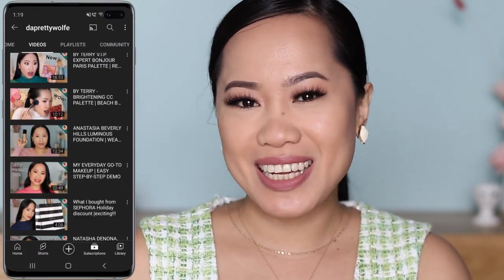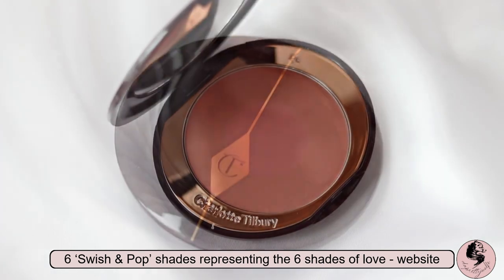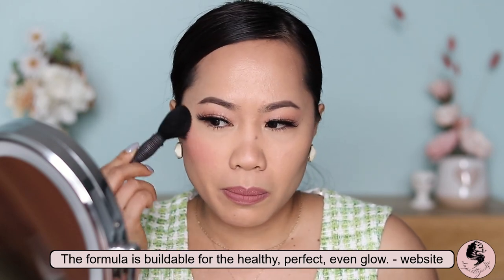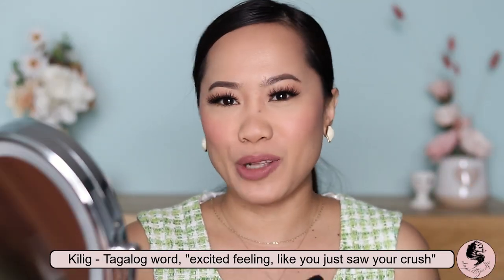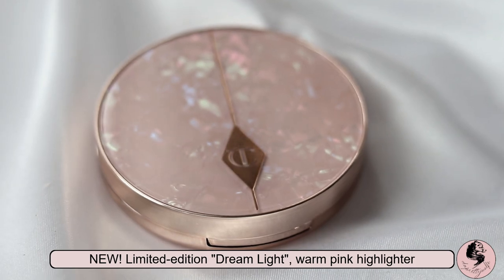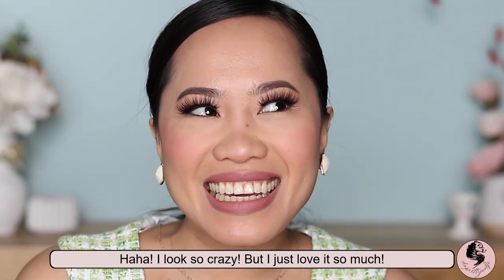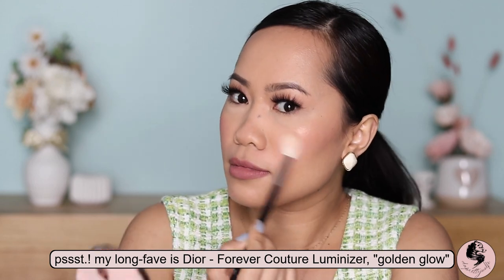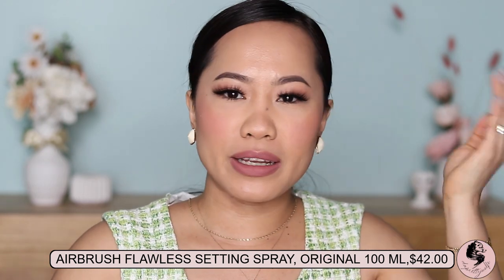DON'T MISS THIS ONE! | PILLOW TALK MULTI-GLOW DREAM LIGHT, ECSTASY BLUSH, CHARLOTTE TILBURY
Today's video is my review of the newly released, limited edition PILLOW TALK MULTI-GLOW highlighter & the CHEEK TO CHIC SWISH & POP blusher, by CHARLOTTE TILBURY.  From the very first swipe, to my final comment, it is just so good.

featured products:
CHARLOTTE TILBURY, PILLOW TALK MULTI-GLOW HIGHLIGHTER, shade: dream light.
CHARLOTTE TILBURY, CHEEK TO CHIC SWISH & POP BLUSHER, shade: ecstasy

Other Pillow Talk Video:
DID YOU TRY IT YET? | CHARLOTTE TILBURY PILLOW TALK BEAUTIFYING FACE PALETTE